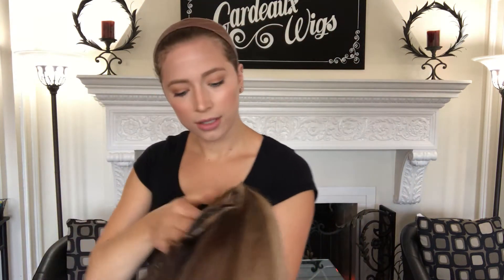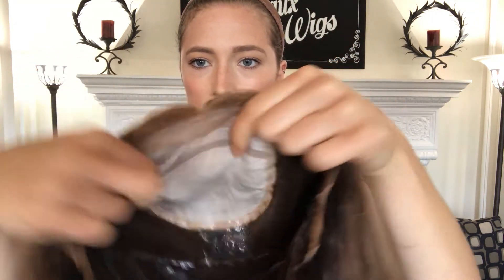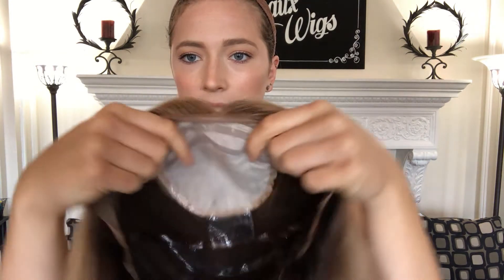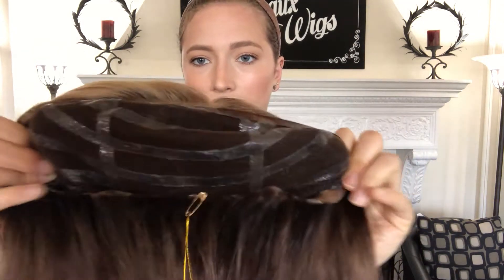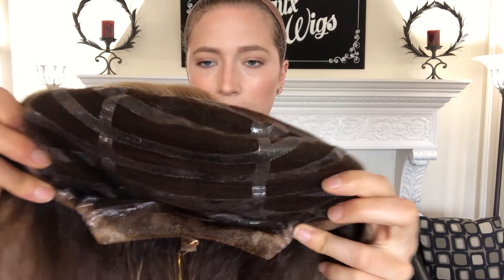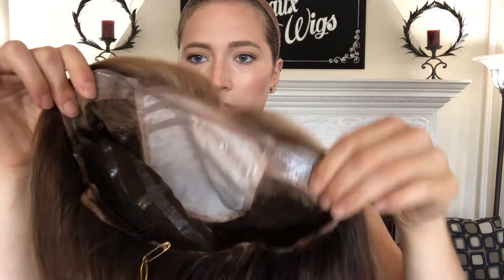# 2200 FORTUNE EMPOWER SILICONE TRACTION WIG (AVERAGE CAP)